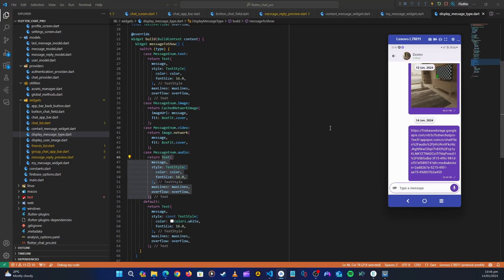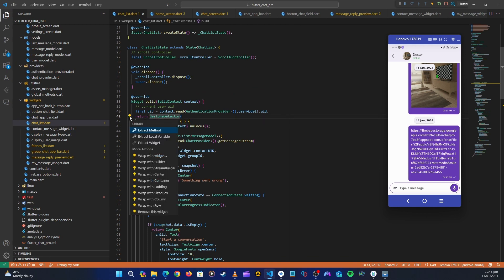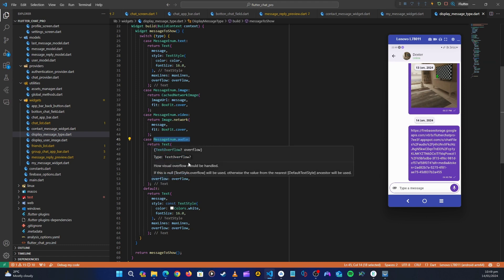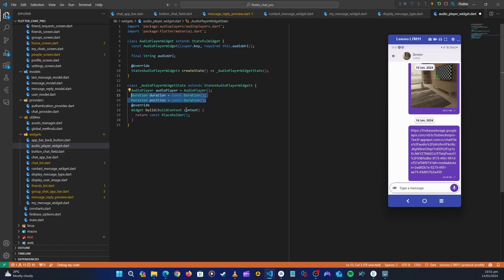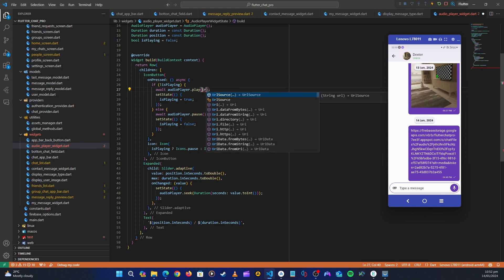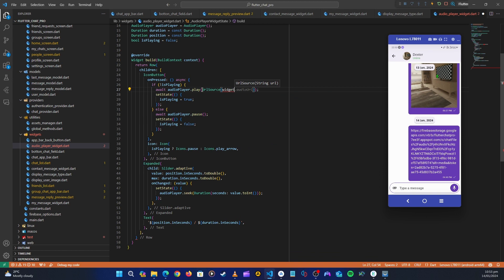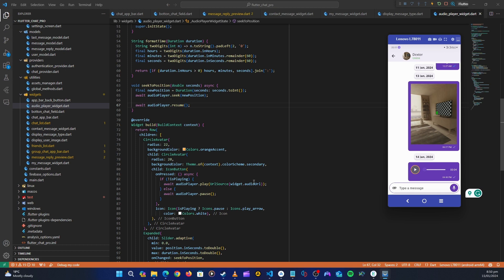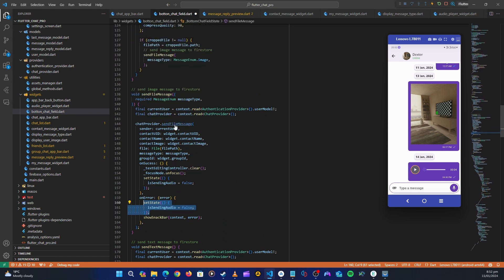55 Flutter & Firebase Chat App with Copilot and Provider State Management - Playing audio file